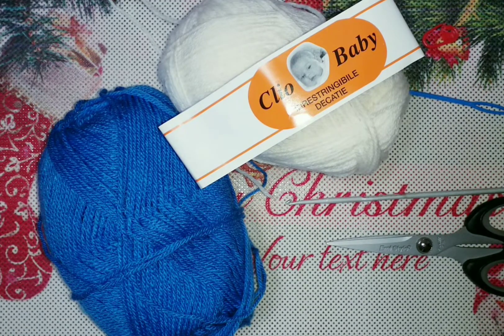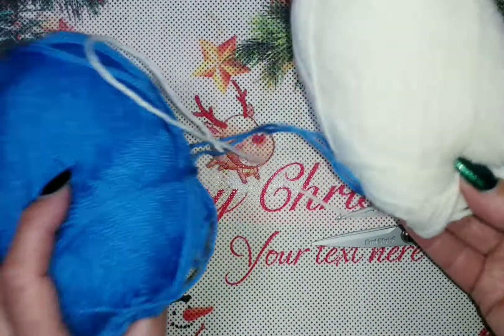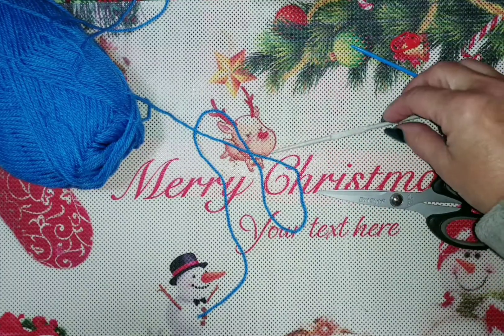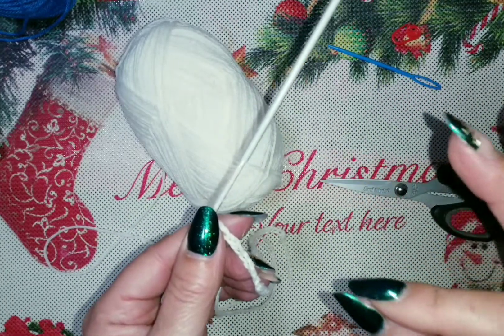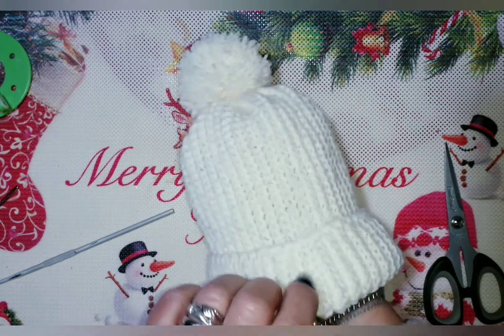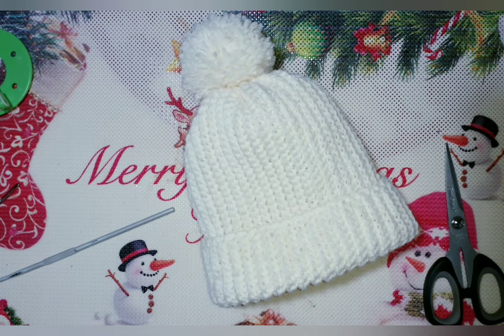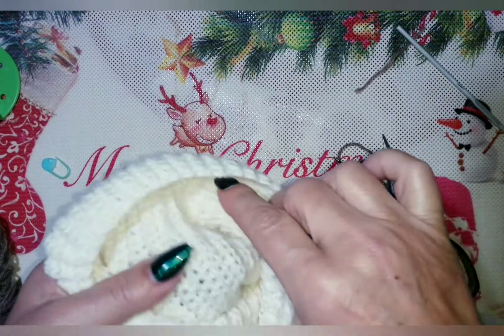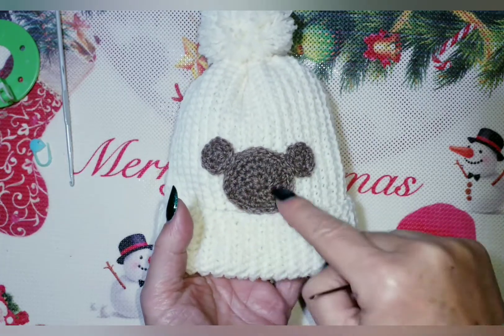Cappellino Orsetto per bebè